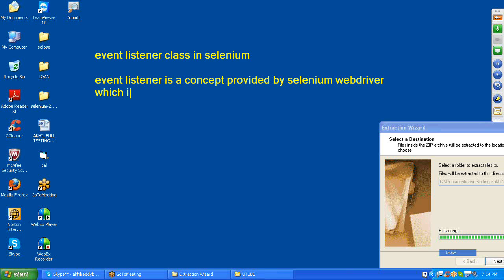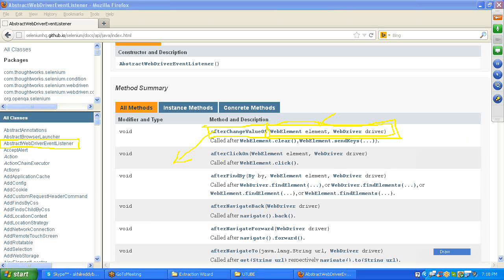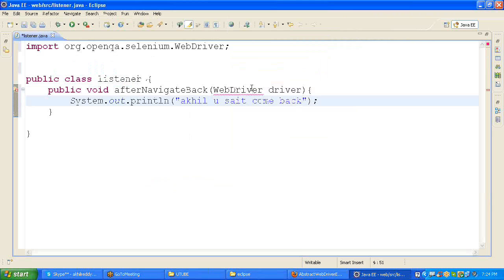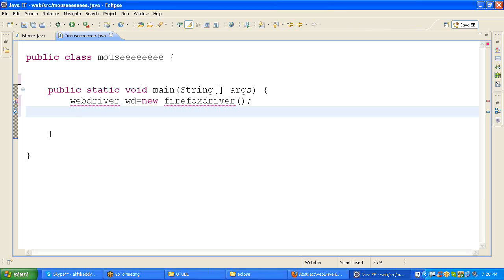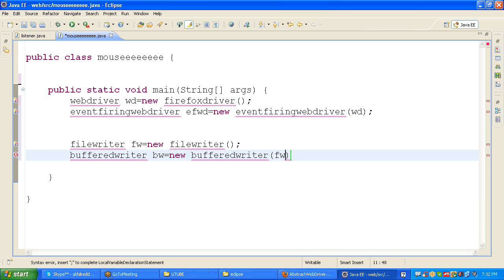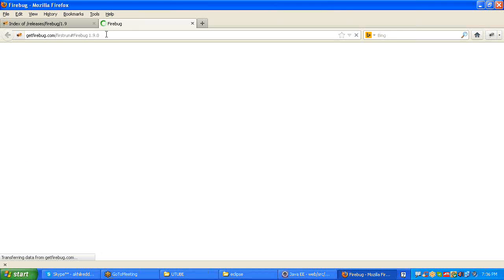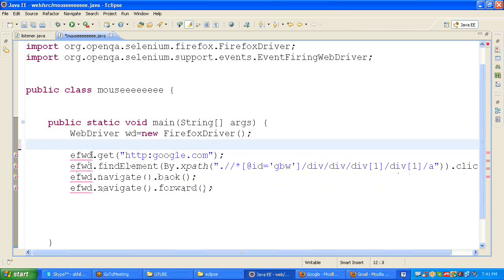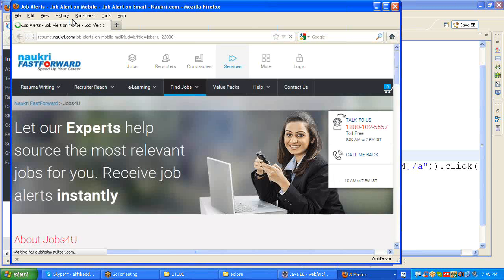SELENIUM ADVANCED CONCEPT LISTENER CLASS